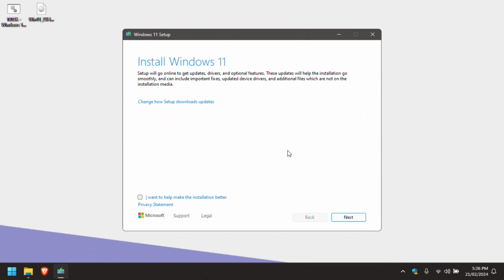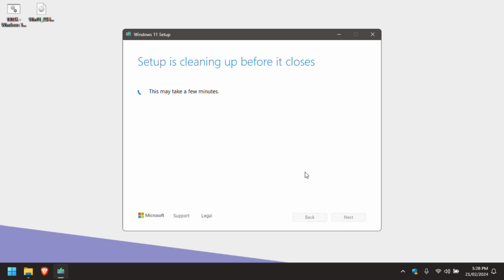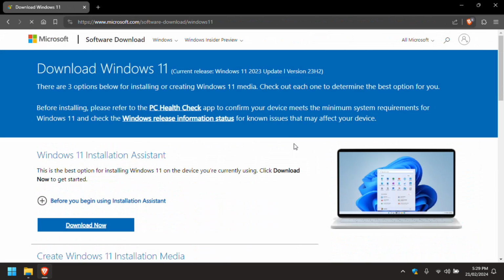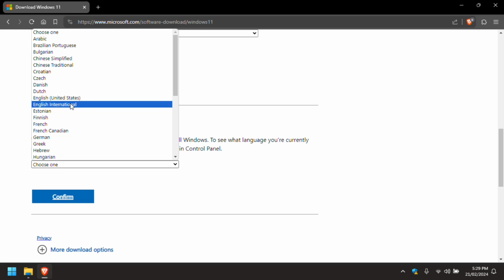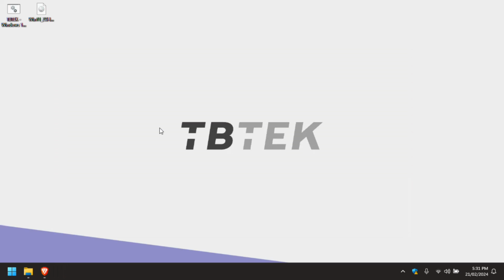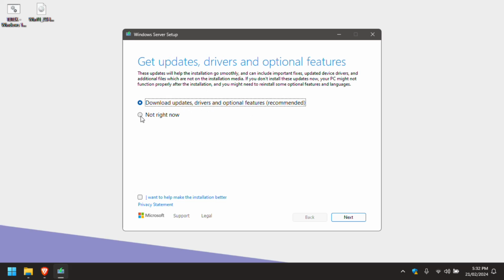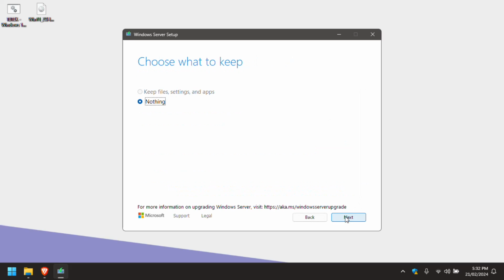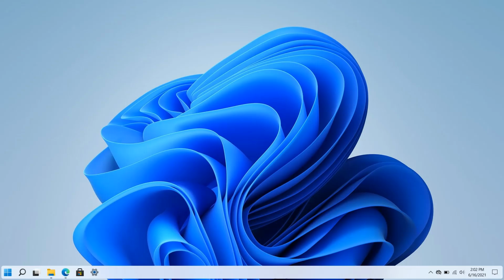How to BYPASS Windows 11 Update Restrictions! (still working on 25H2) | TBTEK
In this video I show you an easy way to bypass the hardware restrictions imposed by Microsoft for Windows 11. This works on previous feature updates as well as the latest one, 25H2!

00:00 Intro
00:33 Pre-Bypass Showcase
01:09 Required Downloads
02:31 Steps
04:56 Outro

TBTEK is an IT Support, Repair & Upgrade Service. We offer a wide array of IT orientated services including Phone/Computer Repairs & Upgrades, Computer Servicing, Backup Solutions, Wi-Fi Improvement & More.